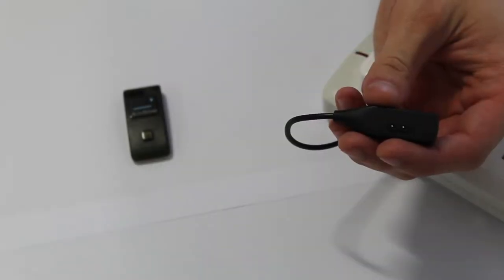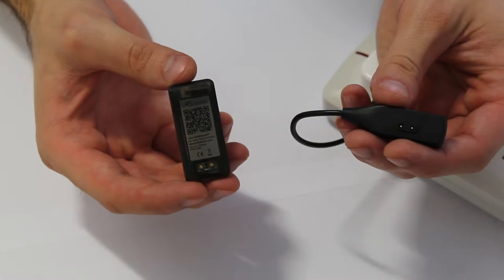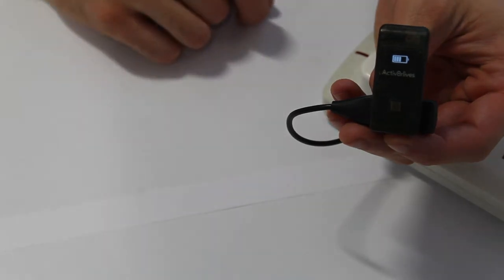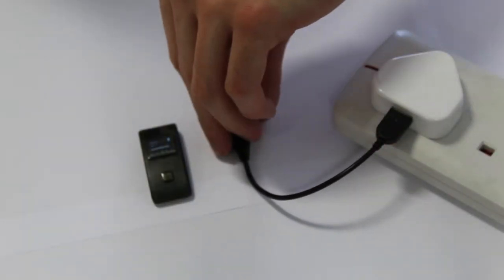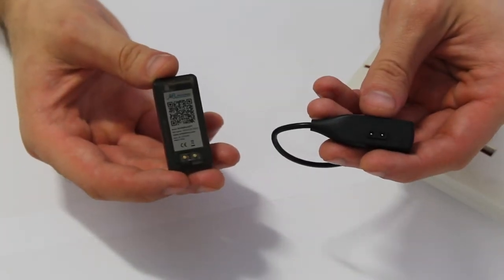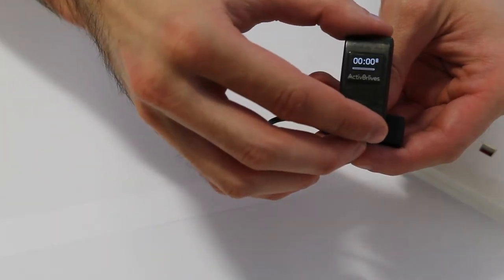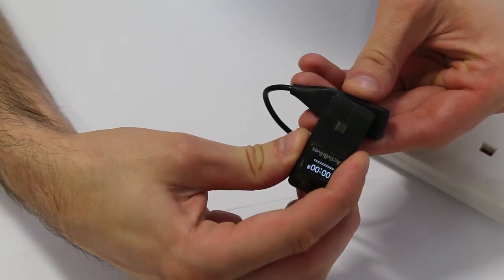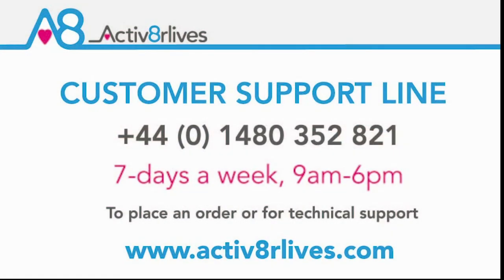Troubleshooting your BuddyBand2